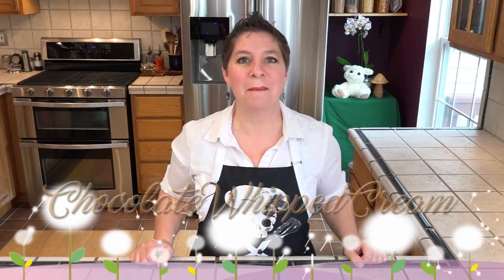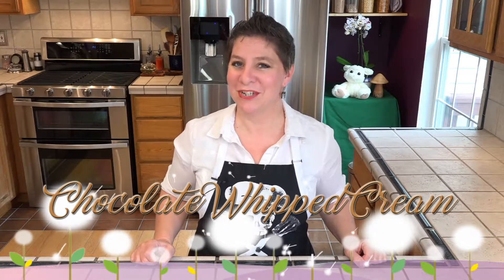Chocolate Whipped Cream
Were you wondering how we made our luscious chocolate whipped cream for the Lava Baby Cakes episode? Well wonder no longer. It only takes a few minutes to whip up a delicious batch of this sumptuous whipped cream.

¼ cup, 59ml, heavy cream (36% butterfat)
3 ounces, 85g, bittersweet or 60% cacao chocolate chips
1 cup, 237ml, heavy cream (36% butterfat)
¼ cup, 40g, powdered sugar (confectioners or icing sugar)

Mix ¼ cup cream and chips in a bowl. Microwave on high for 30 seconds, stir until chips have melted. Microwave in 10 second increments if the chips are not melted. Cool slightly. Mix ¼ cup powdered sugar and 1 cup heavy cream with a mixer until soft peaks form. Add the melted chocolate mixture and beat on high until fully mixed and stiff peaks form. Serve immediately. Refrigerate leftovers. Allow chocolate whipped cream to warm slightly before use if you have refrigerated it.